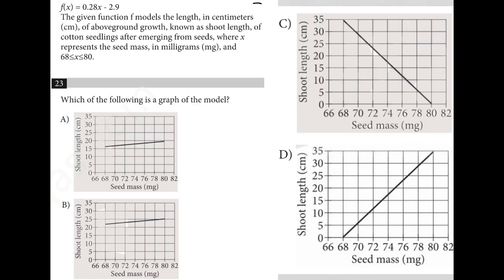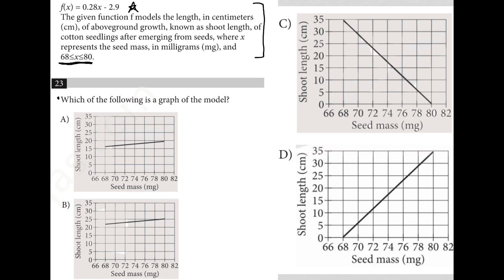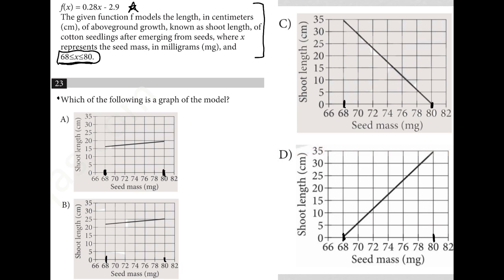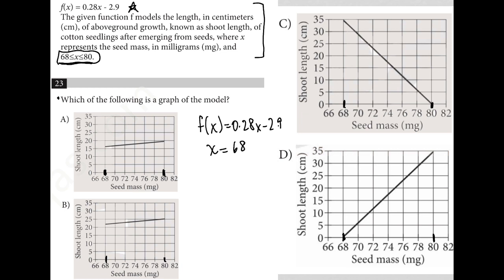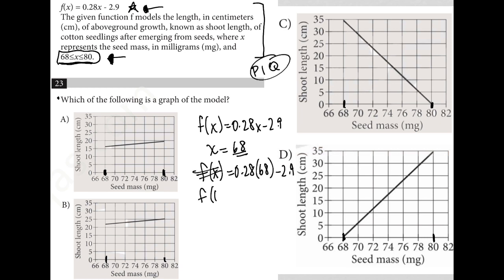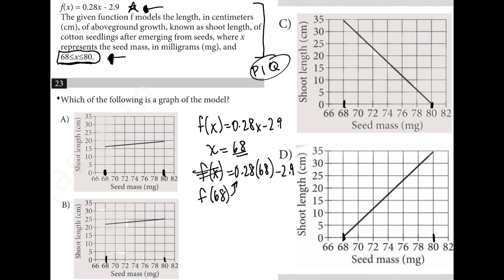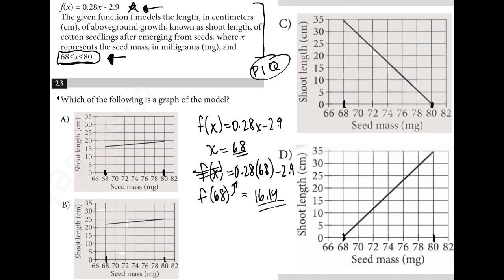Which of the following is a graph of the model?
If you found this video helpful and want to show your appreciation, you can use the Super Thanks feature below (see the heart and $ icon beneath the video). Your support helps me create more high-quality educational content. Thank you for your generosity!